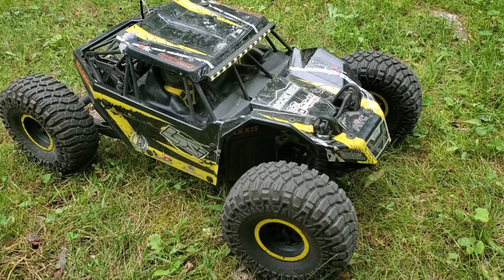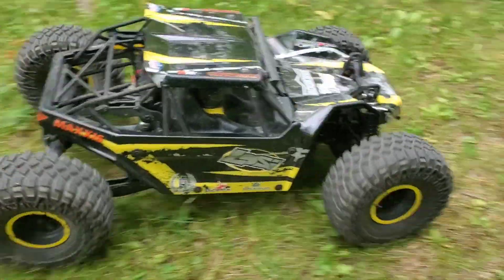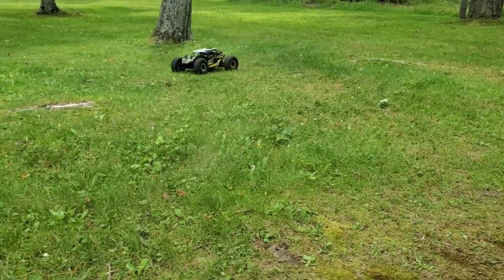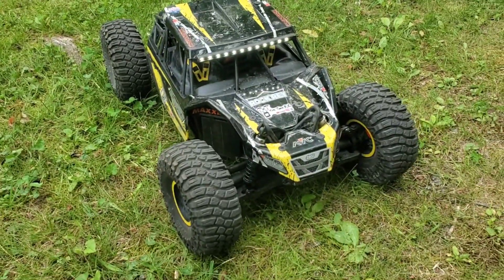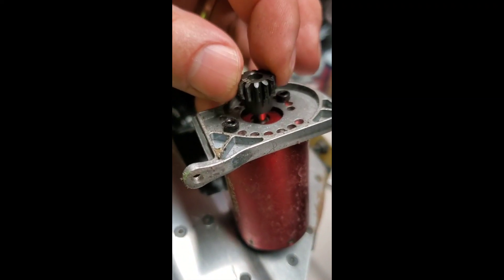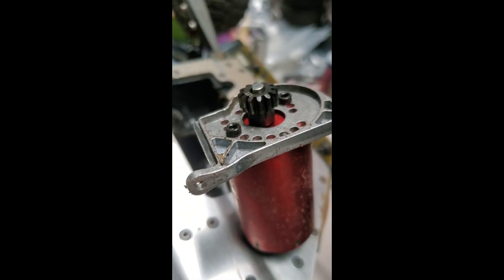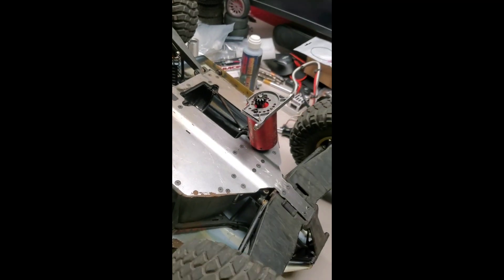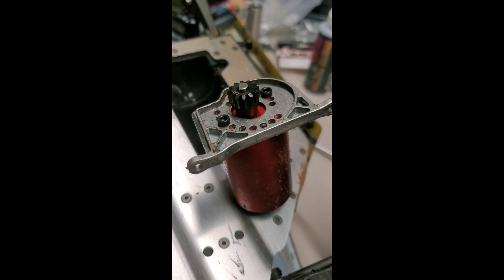Losi Rock Ray Fail.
I left my truck to a friend of mine and 5 minutes later it came back this way, it was not his fault this set screw came loose.